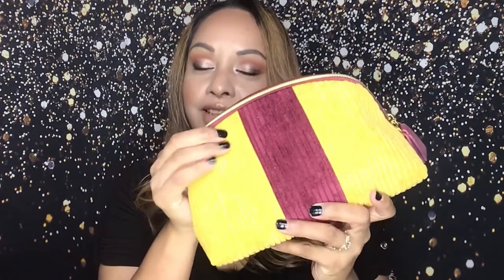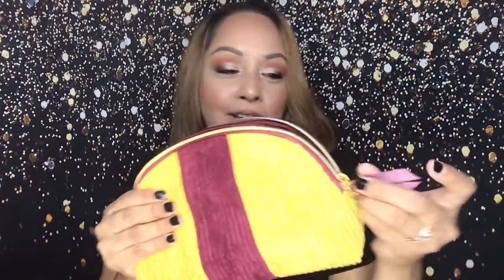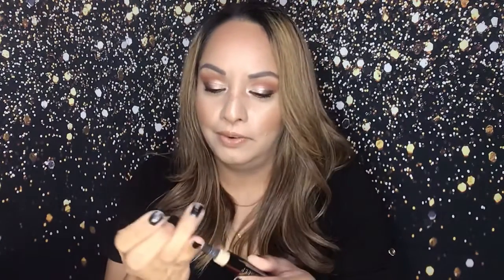Ipsy Glam Bag Ultimate/ September 2020+add ons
Ipsy Glam Bag Ultimate is a $50a month beauty subscription and comes with 12 full size products. Want to know more go to Ipsy.com. XoXo Esther Rose💋